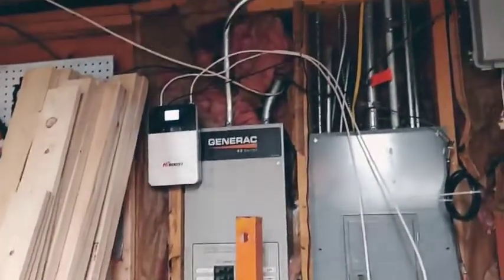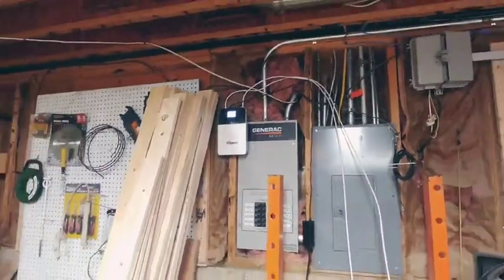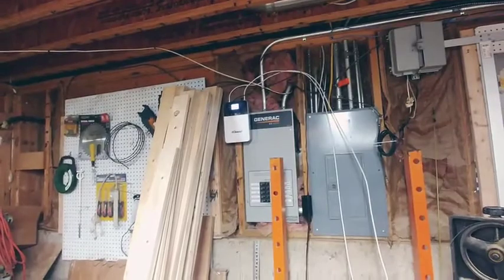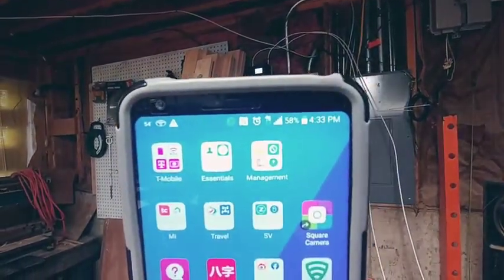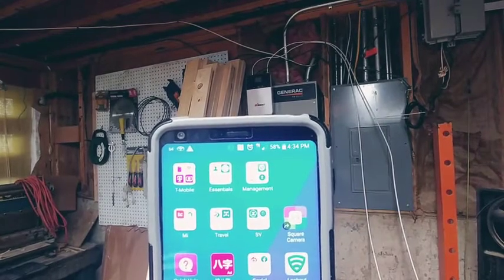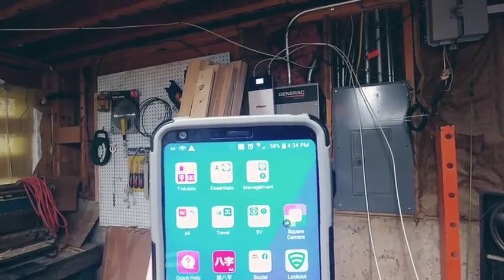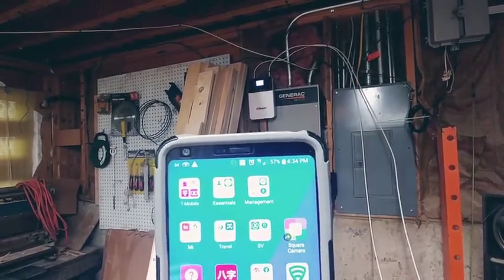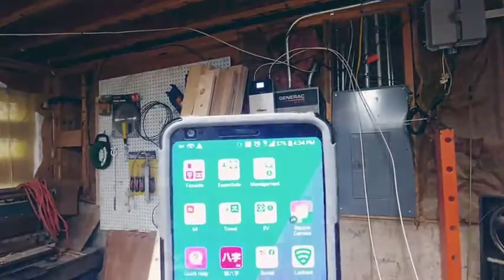Signal Booster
【COMPATIBLE WITH ALL US AND CANADIAN CARRIERS】 HiBoost 10K Plus Pro cell phone signal booster is compatible with all US and Canadian carriers which include AT&T, T-Mobile, Verizon, Sprint, Straight Talk, U.S. Cellular, and many more. The cell booster amplifies 4G LTE, 3G and 2G cell phone signal for your home and office.
【HIBOOST APP HELPS FINE TUNE MAX POWER】: Most cell phone booster has you pretty much working in the blind, no figures you can see but guess. HiBoost App & LCD helps fine tune max power and see real-time data of what the signal booster is doing, and let you squeeze every last power from the cell booster. Even 1dB more power is precious when you suffer from no signals. Further HiBoost APP online-support assures you get the absolute best possible set up and performance.
【END DROPPED CALLS, FASTER DATA SPEEDS】HiBoost signal booster improves your data speeds and stops dropped calls. Stronger cellular signal connection and higher speed apply to smartphone, tablet, data card, Wi-Fi Hotspots and notebooks all at the same time
【UP TO 6,000~12,000 SQ FT COVERAGE】HiBoost 10K Plus Pro cell phone booster provides two indoor antennas to double ensure your space 100% fully covered, one built-in antenna and secondary panel antenna. The coverage may vary between 6,000~12,000 sq ft due to outdoor signal conditions. So it is crucially important to find out the best outdoor antenna position by HiBoost app or LCD display.
【ROCK SOLID QUALITY AND OUTSTANDING CUSTOMER SERVICE】FCC & IC Certified, 3 years warranty. All prime parts of Hiboost cell booster are built by rock solid hardware with commercial quality standards. The metal case ensures strong heat dissipation, you will not face overheat cause failure.

gsm booster dhaka
cell phone network booster
network booster daraz
wifi signal booster price in bangladesh
octane booster price in bangladesh
mobile phone with antenna
network extender bd
gsm antenna price in bangladesh
mini mobile network booster
cell phone signal booster walmart
cell phone signal booster best buy
best cell phone booster for rural areas
homemade cell phone signal booster
4g lte signal booster t-mobile